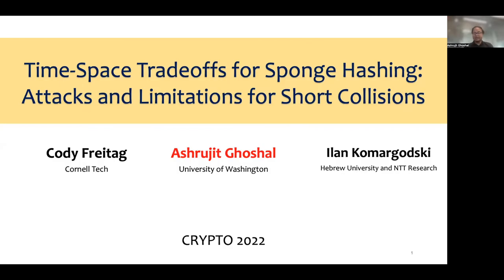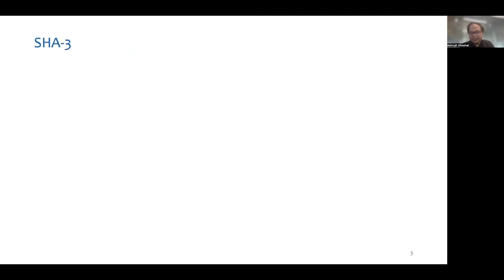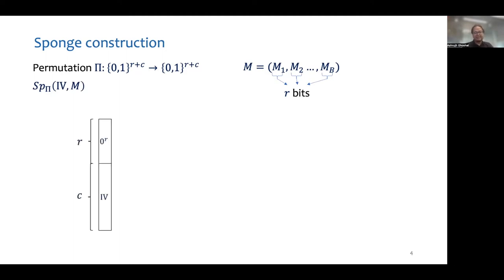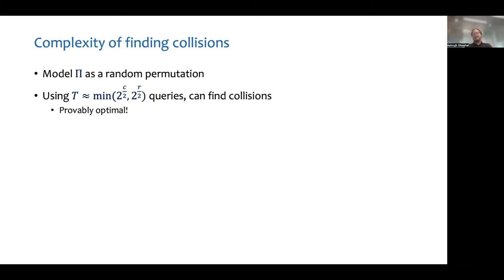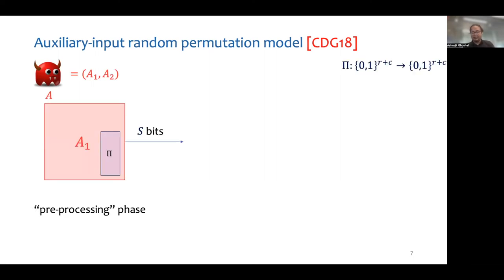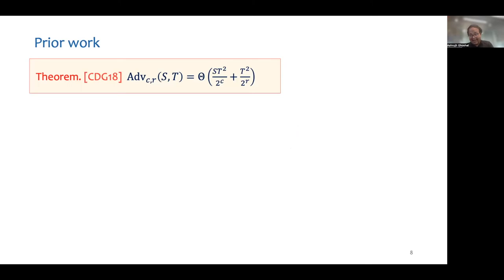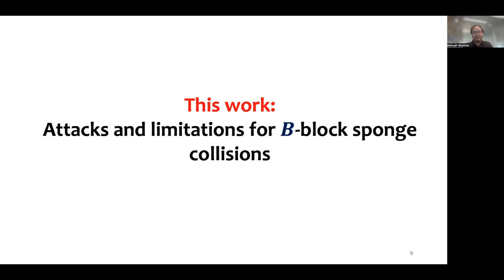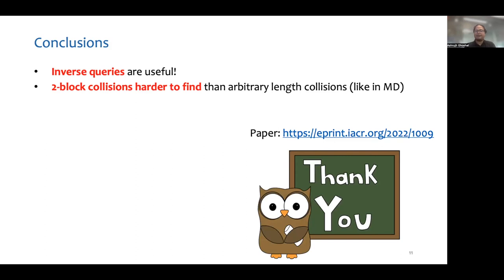Time-Space Tradeoffs for Sponge Hashing: Attacks and Limitations for Short Collisions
Paper by Cody Freitag, Ashrujit Ghoshal, Ilan Komargodski presented at Crypto 2022